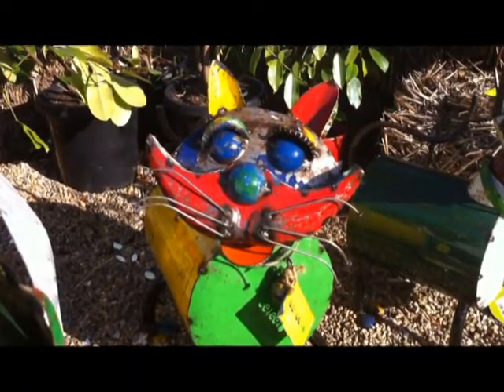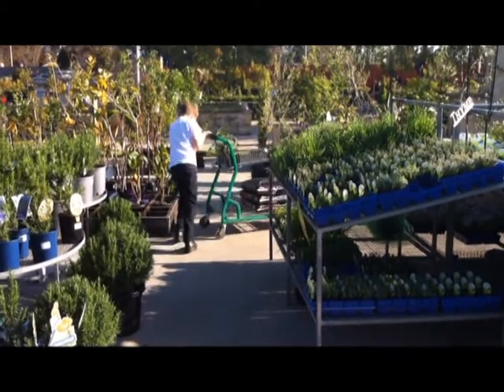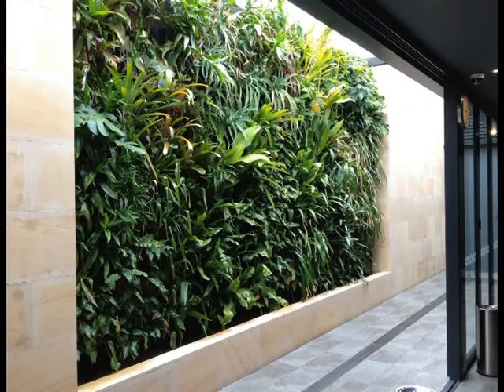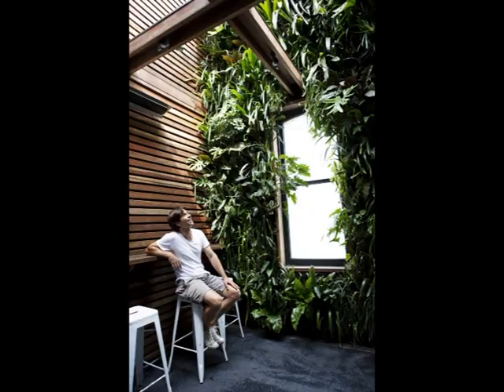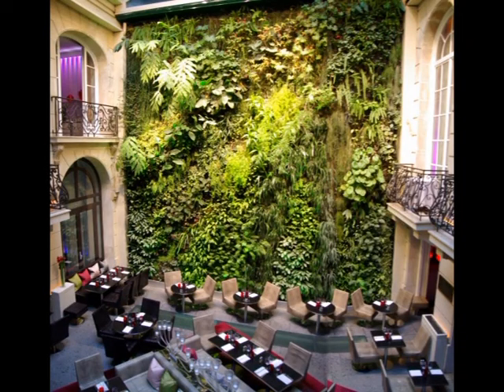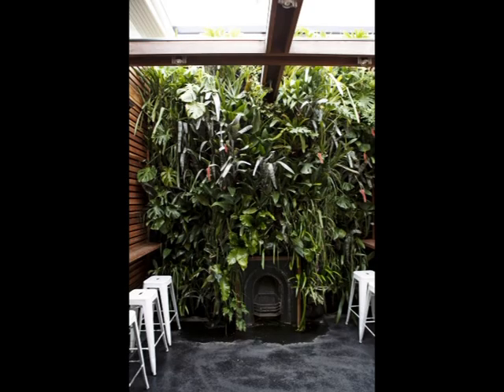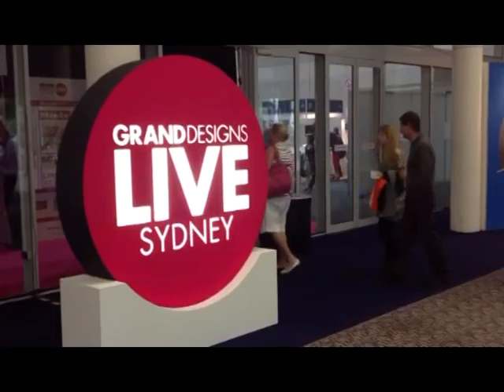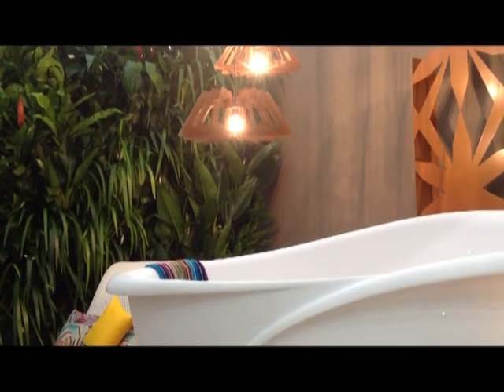Green Wall Australia.mpg